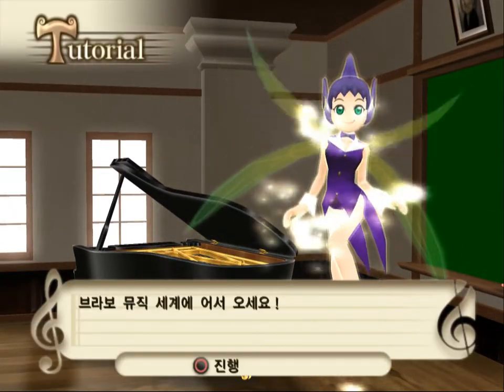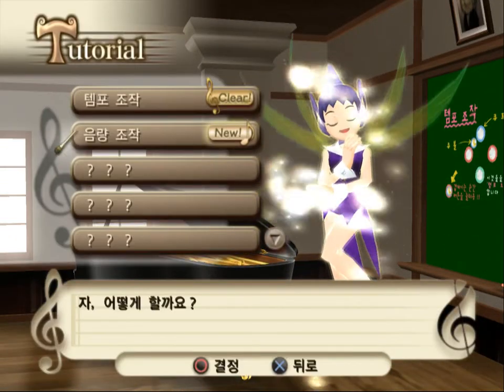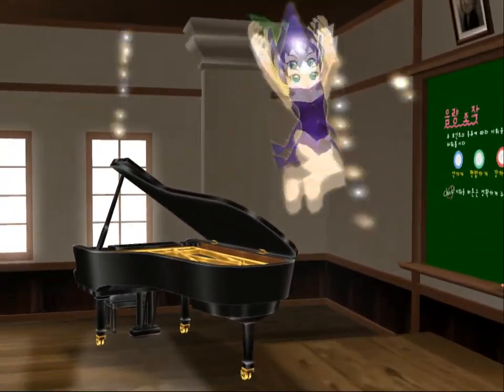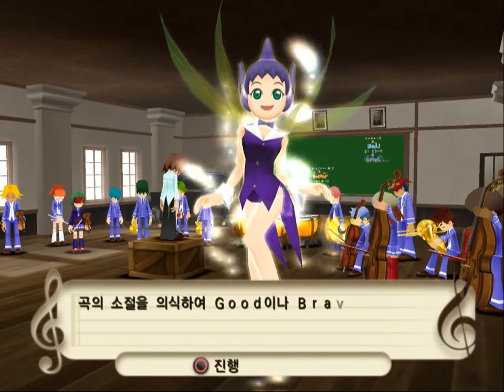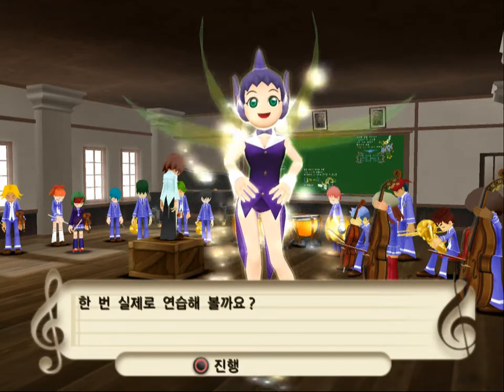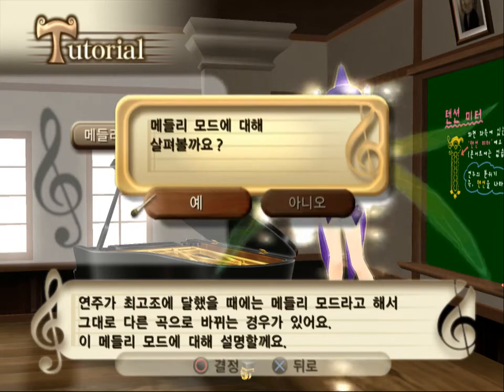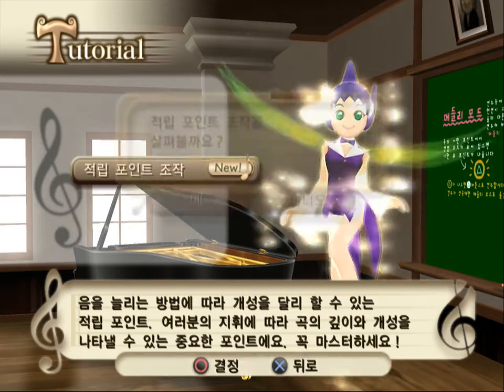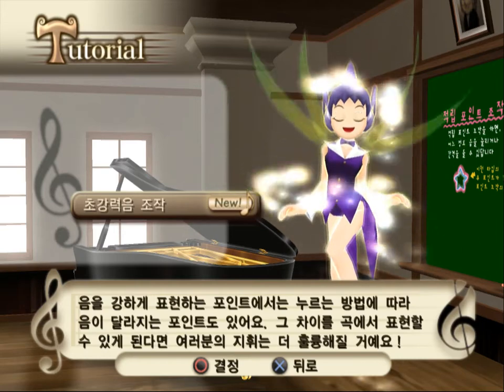[렛츠 브라보 뮤직] 개별 지도